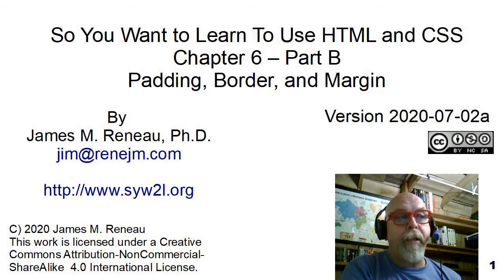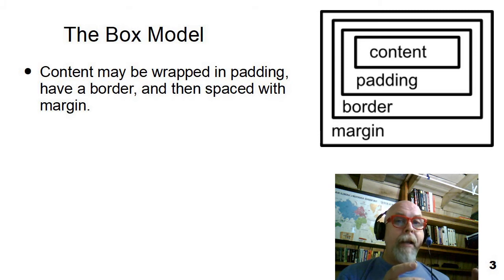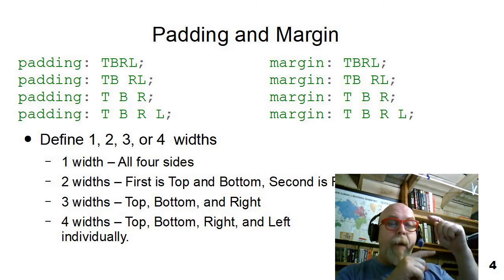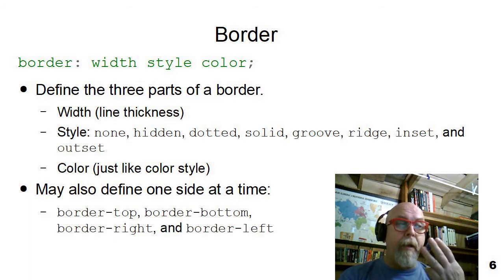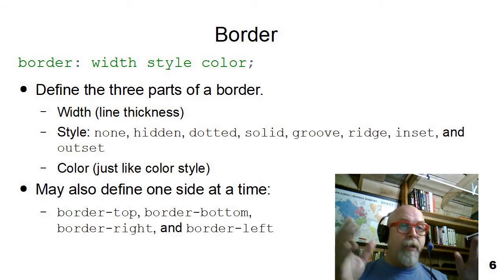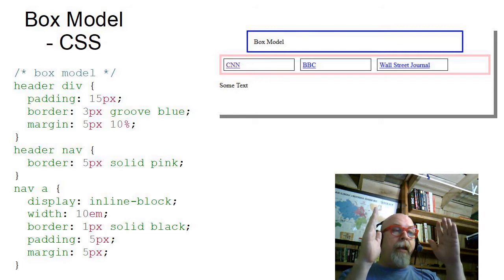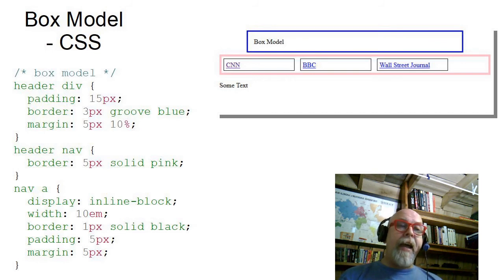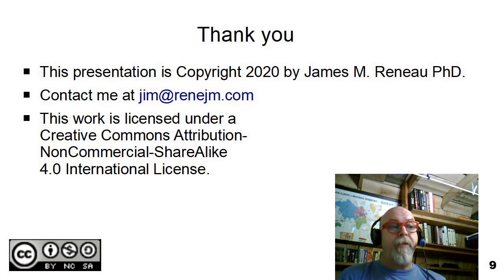HTML06B - Padding, Border, and Margin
The box model is shown and styles to change padding and margin are discussed. Additionally, adding a border to the entire element or a specific side is also shown.